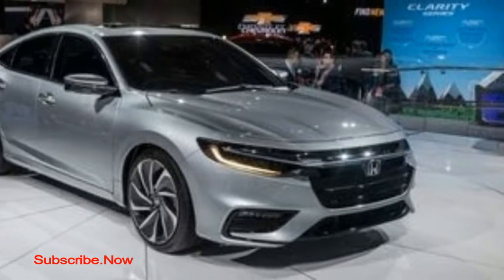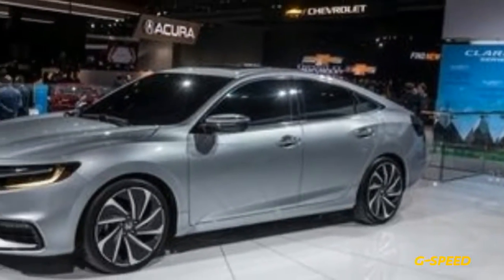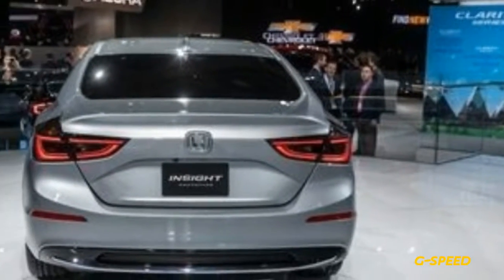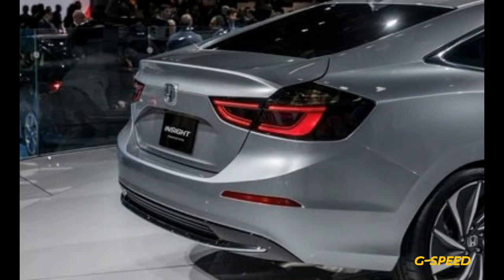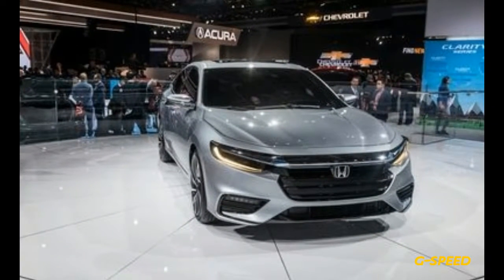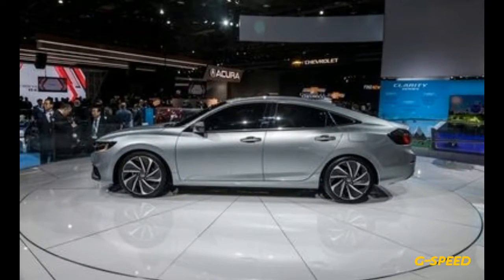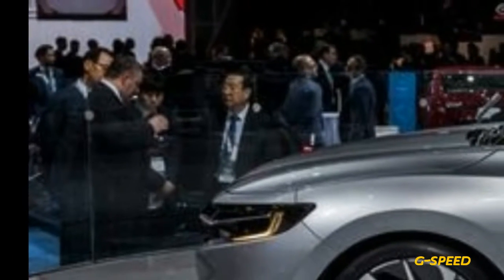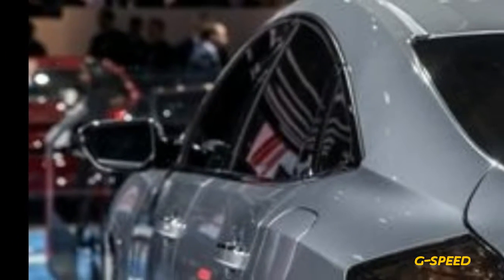2019 Honda Insight Prototype;Honda revives its OG hybrid nameplate for a new Civic-based sedan.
Honda’s hybrid history started with the Insight in the late 1990s, which beat the Toyota Prius to the U.S. market by a few months and was originally rated at 70 mpg by the EPA. The Insight transformed from a tiny, teardrop-shaped two-door in its first generation to a Prius-shaped four-door in its second generation before being scuttled due to poor sales in 2014. Now returning for a third iteration, the Insight is taking its most conventional form yet. Looking much like a warmed over 10th-generation Civic sedan with the face of an Accord, the Insight will arrive in summer 2018 as a dedicated hybrid model powered by Honda’s two-motor gasoline-electric drivetrain.This new model seems poised to take the place of the Civic hybrid, which was dropped from the lineup with the compact car’s latest redesign. Given that its side surfacing and overall proportions make it look remarkably similar to the Civic sedan, we’re betting that the Insight uses the same front-wheel-drive platform. Honda has packaged the lithium-ion battery pack under the rear seats, which allows for 60/40 split-folding functionality and an unobstructed cargo area.For now, Honda is not sharing many details about the Insight, which is being shown in “prototype” form. Nonetheless, in the company’s usual fashion, it looks basically ready for production. Honda is even showing sketches of the full interior, which looks a tad more upscale than the Civic’s thanks to a nicer digital gauge cluster, a larger, 8.0-inch central touchscreen with volume knob, and the push-button shifter found in several other Honda products, including the Accord 2.0T and the Odyssey. Standard active-safety features include lane-departure warning, adaptive cruise control, and automated emergency braking. Honda’s LaneWatch blind-spot-camera system is offered on EX and above trims.We do know the Insight will use a version of the two-motor hybrid system from the latest Accord hybrid. Given that the Insight is smaller than the Accord hybrid and can get by with less than that car’s 212 total horsepower, it makes sense that it uses a 1.5-liter Atkinson-cycle four-cylinder gasoline engine rather than the Accord’s 2.0-liter Atkinson-cycle four-cylinder. Honda isn’t sharing total output numbers for the Insight yet. Expectations for fuel economy are high, as the larger Accord is targeting a combined 50 mpg from the EPA, and the Insight will be chasing after the Toyota Prius (which gets up to 56 mpg combined) and the Hyundai Ioniq (rated at up to 58 mpg).We expect that the 2019 Insight will be priced a bit higher than the Civic, likely starting in the low to mid-$20,000 range.